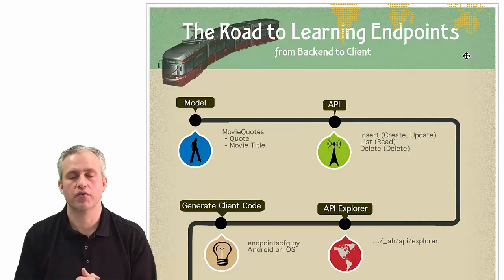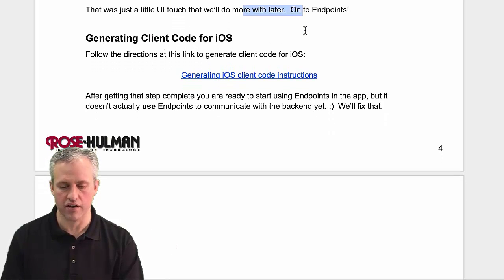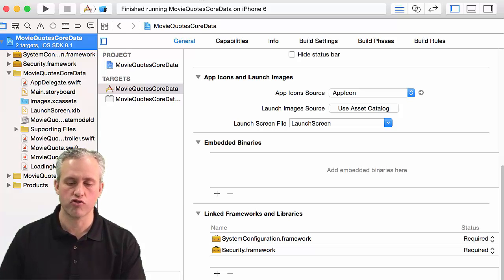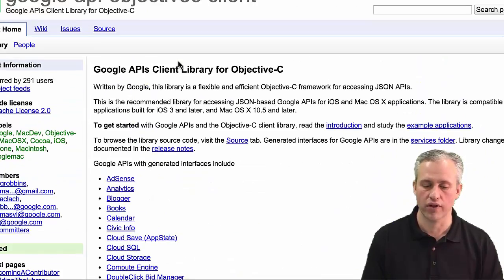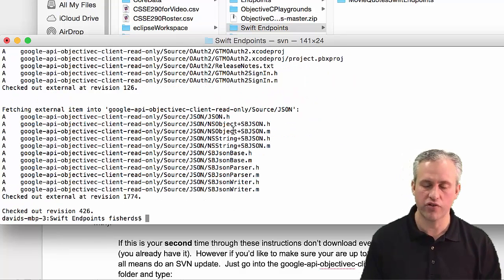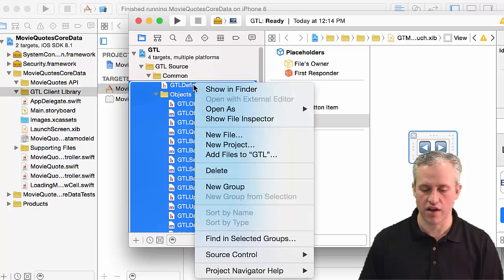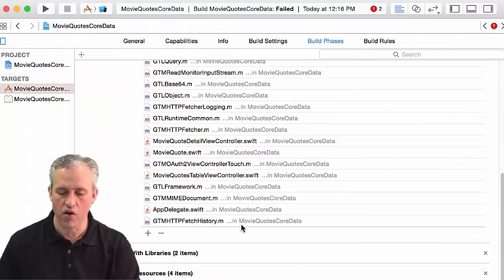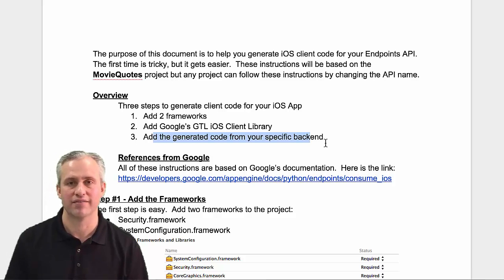Generating Google Endpoints iOS Client Code 1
Starting the process of generating Objective-C client code in our Swift based app.